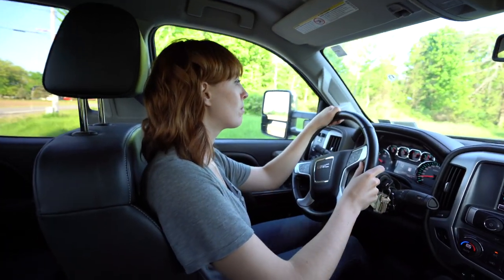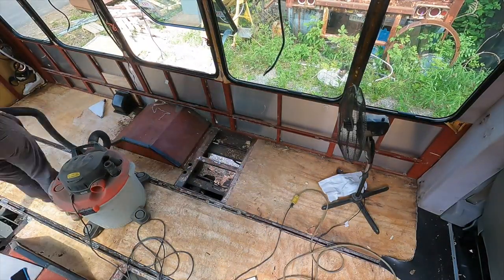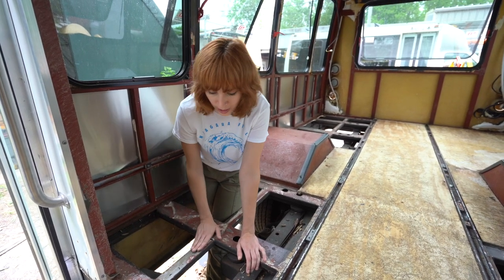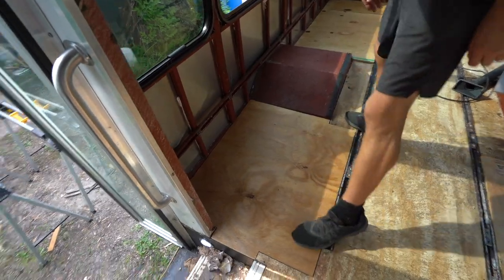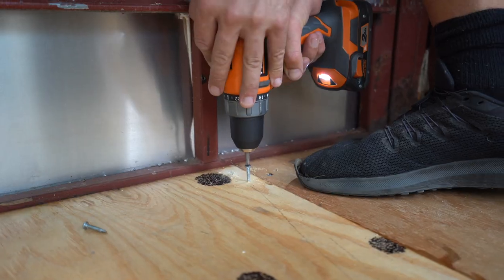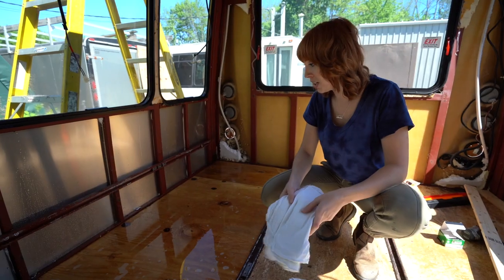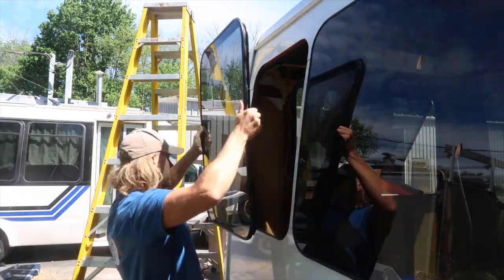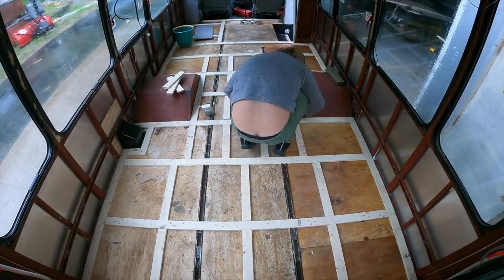Shuttle Bus Build Ep 2 | Sealing the Roof, Floor Insulation, & Subfloor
Hello! We’re Savannah & Drew and welcome to Our Way to Roam!

Would you like to support us in making more videos like this??